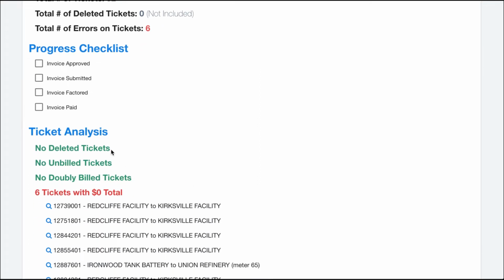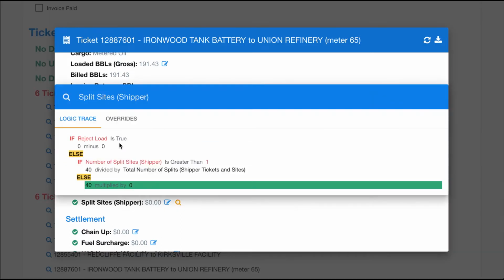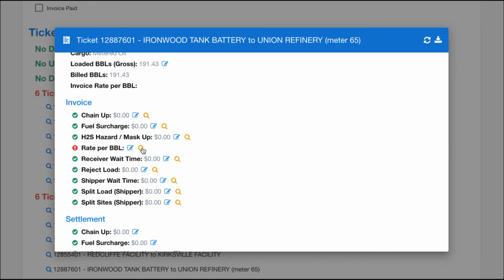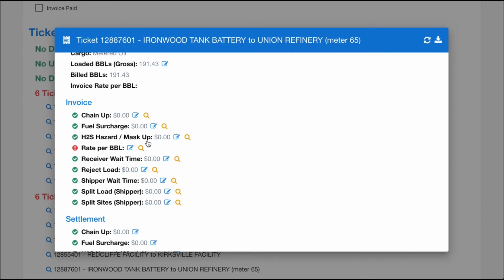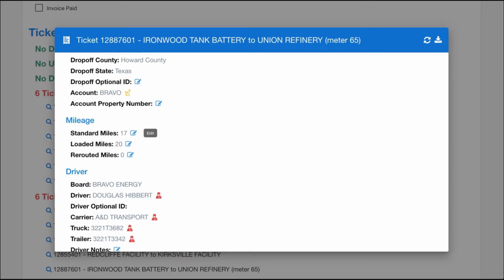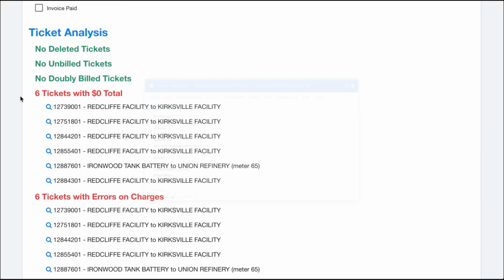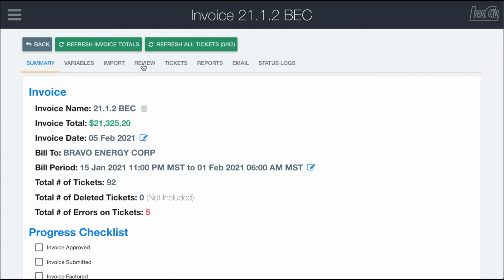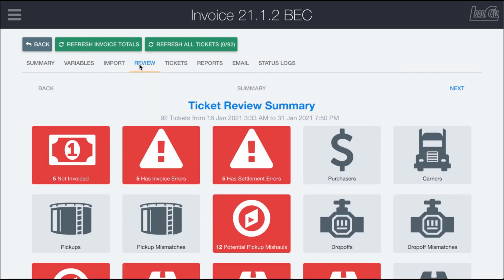LoadCall - Invoices - Basic Ticket Troubleshooting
The LoadCall Invoice module makes it simple to create invoices for your customers. Because rate sheets are preloaded in the Accounting Management module and ticket invoices are calculated as loads are completed, the Invoice module is focused on aggregating totals, flagging inconsistencies, and providing invoice reports.

LoadCall provides a set of extremely robust tools to track down any errors with ticket invoice calculations while also giving users the ability to fix or manually override incorrect totals. This video walks through some of the basics of troubleshooting ticket accounting issues while a more in depth video